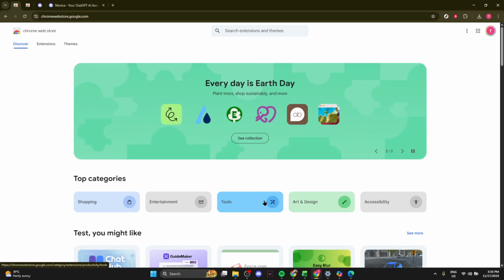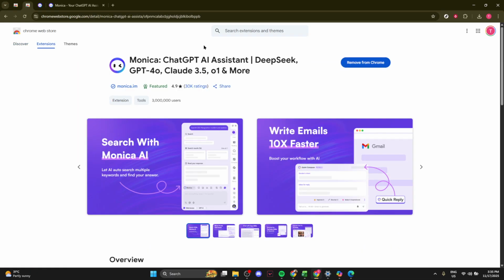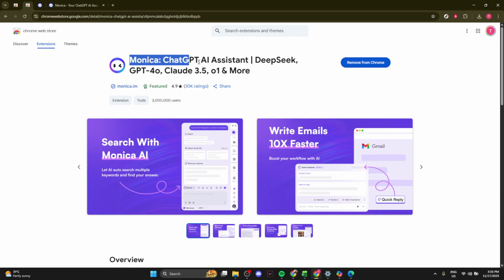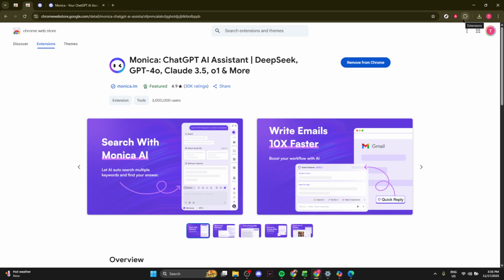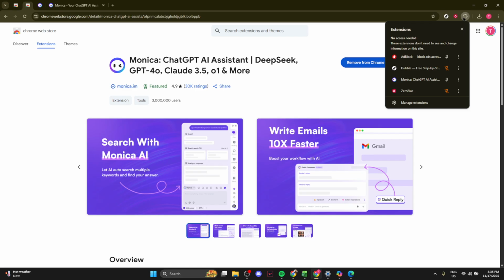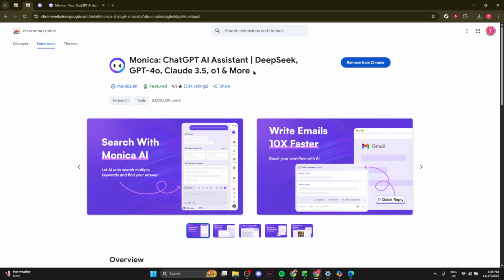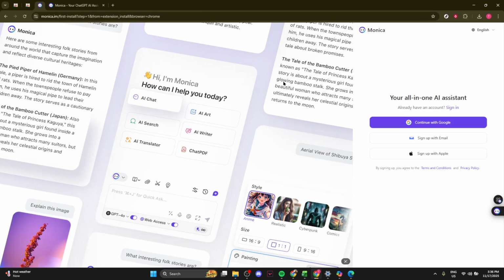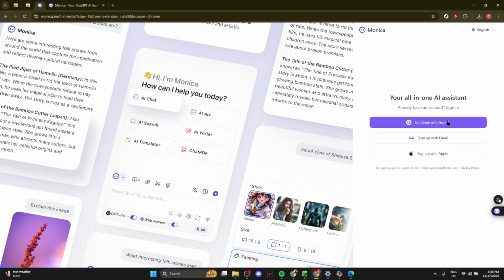How To Use Monica Ai Copilot For Google Chrome [2025 Guide]